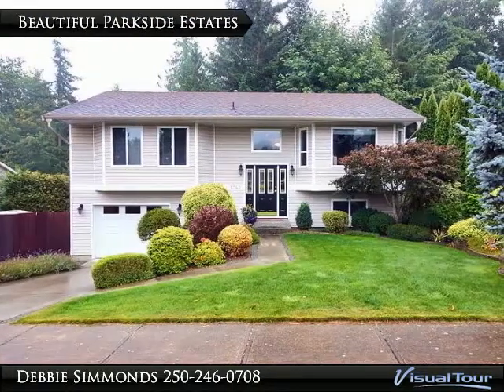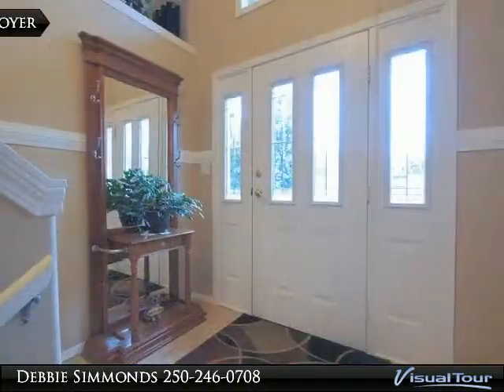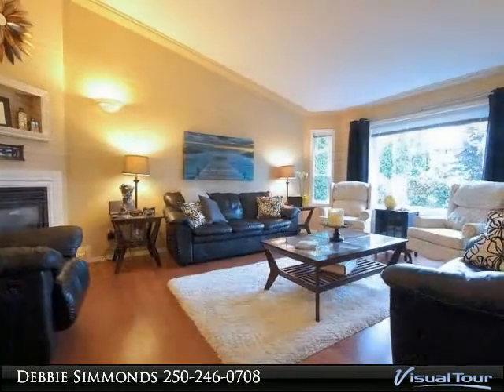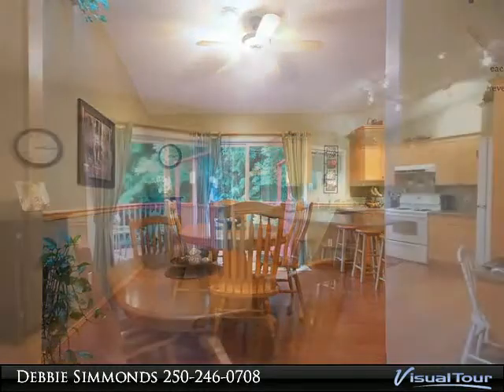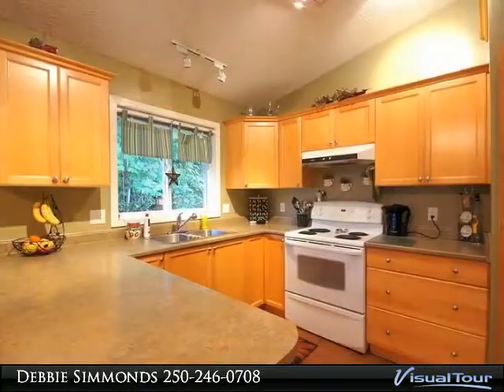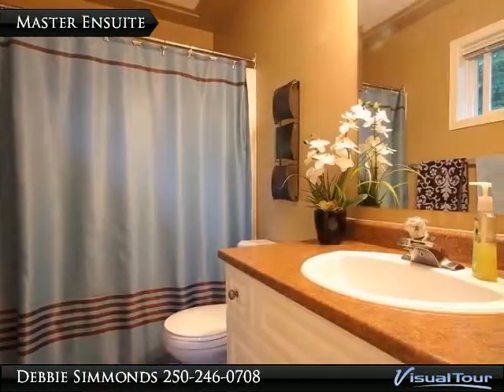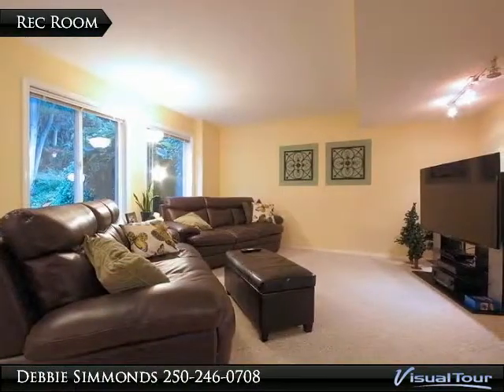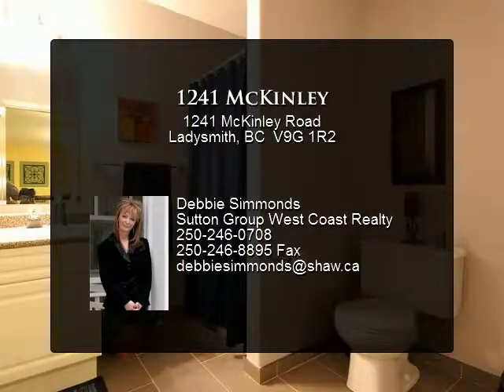1241 McKinley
1241 McKinley Road
Ladysmith, BC V9G 1R2

Pristine and immaculate family home in excellent north Ladysmith's Parkside Estates. This beautiful home features vaulted ceilings, maple cabinetry and very tasteful finishing throughout. Beautiful kitchen has a pantry. Living room has corner gas fireplace, there are 4 generous sized bedrooms, 3 bathrooms including ensuite. Master bedroom has walk-in closet. Home backs on to Rocky Creeek with lots of privacy. Newly refinished deck is private, is conveniently located off kitchen, and looks into the beautiful trees along the green belt. Home has built-in vacuum system. Single garage is 29' long providing lots of storage. Large rec room in basement allows for a multitude of uses. Beautiful home with excellent floor plan. Excellent condition.

Presented By:
Debbie Simmonds, Sutton Group West Coast Realty